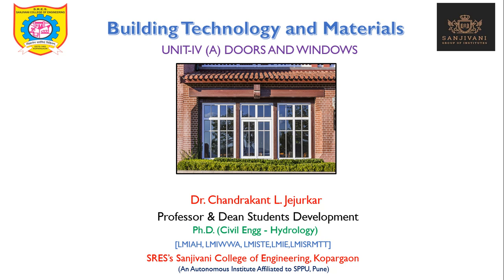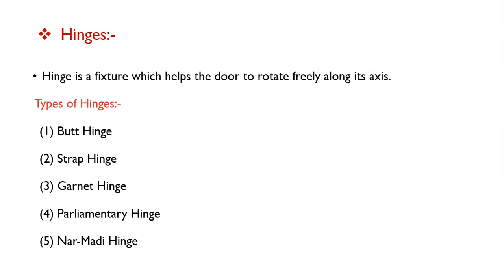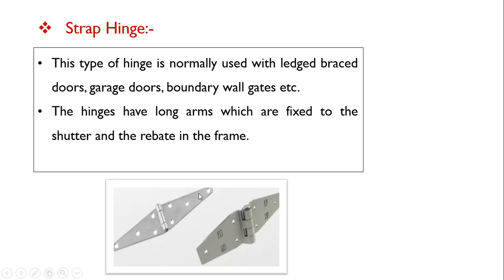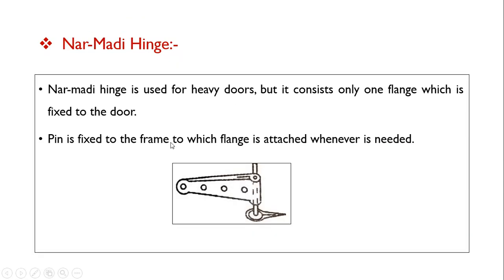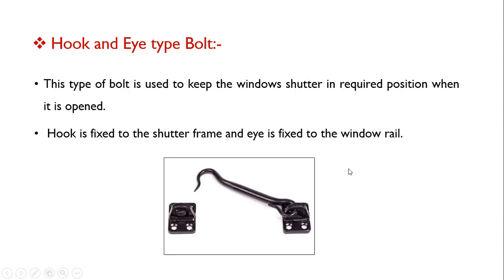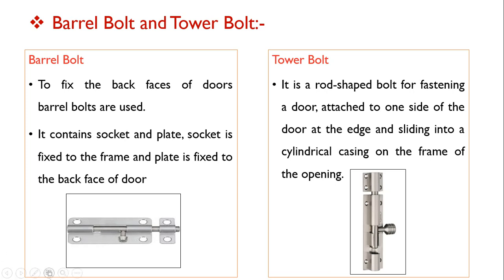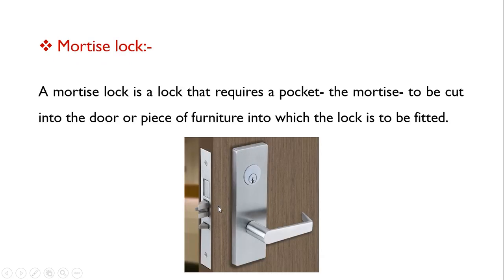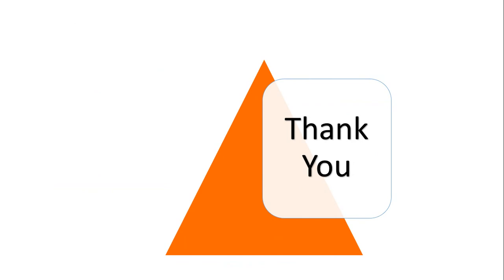Fixtures and Fastenings in Doors and Windows